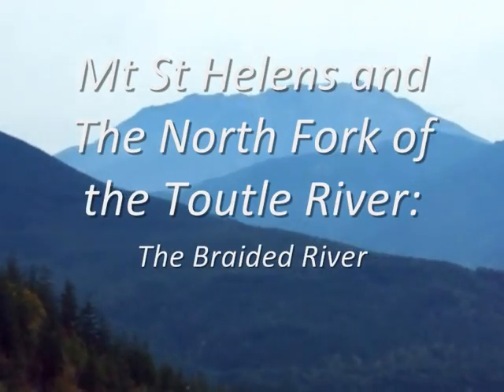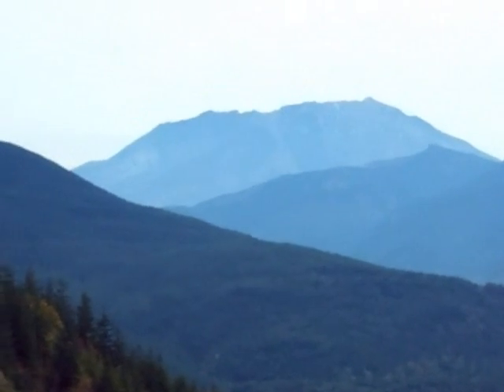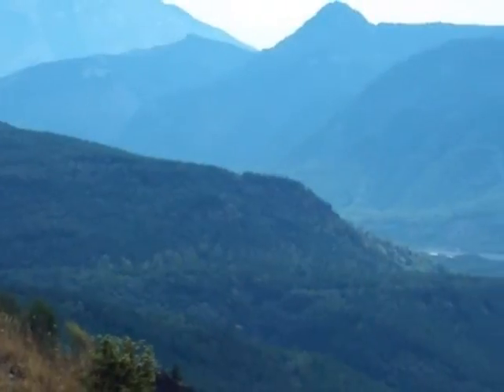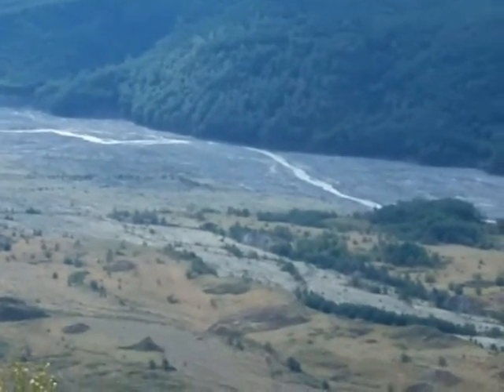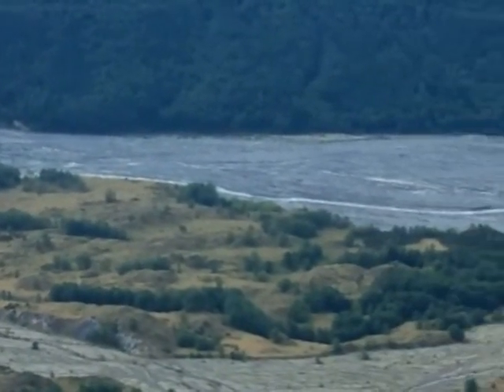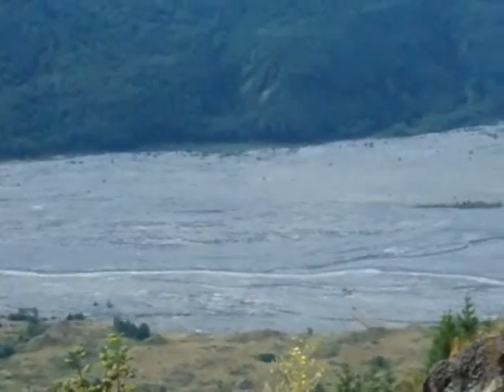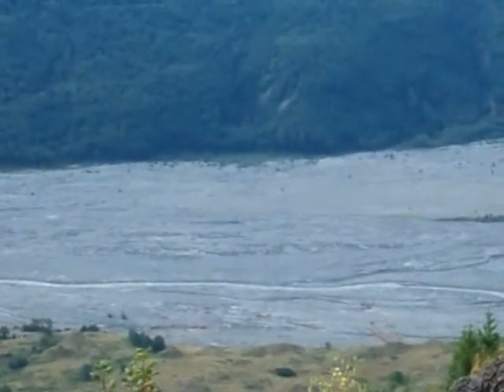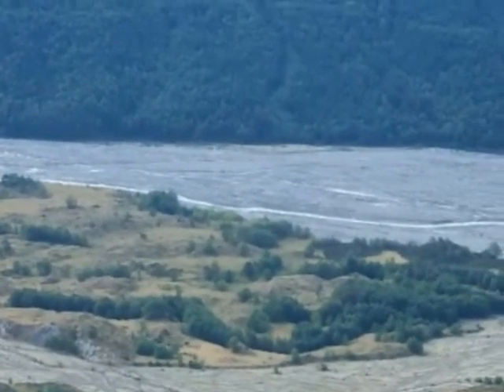Mt St Helens and the North Fork of the Toutle River: The Braided Channel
Following the 18th May, 1980 eruption of Mt St Helens the shape of the Toutle River was changed.